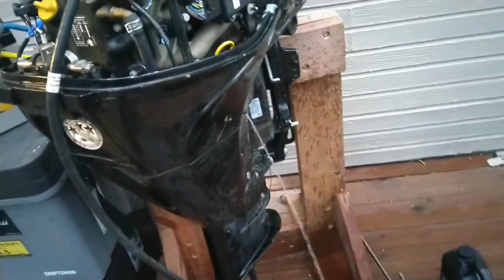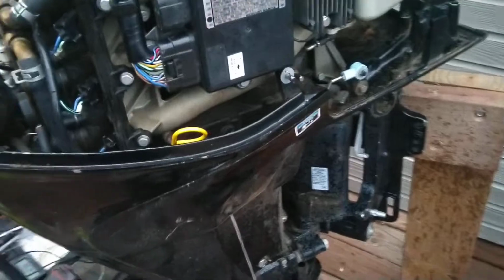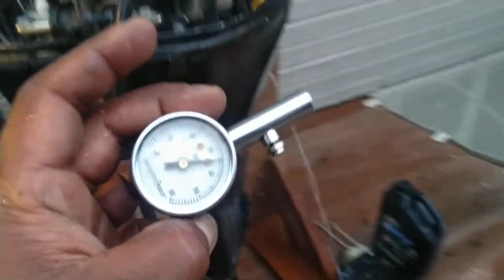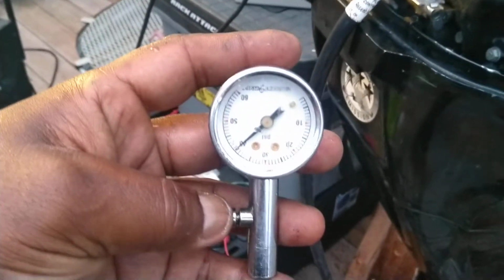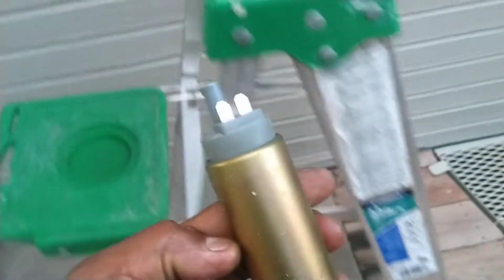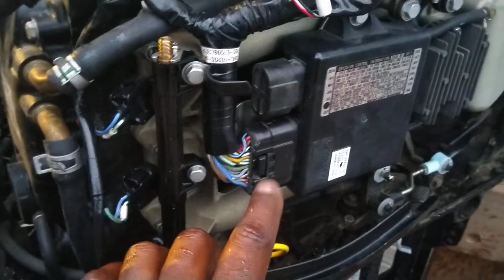mercury tohatsu 25 efi troubleshooting no start